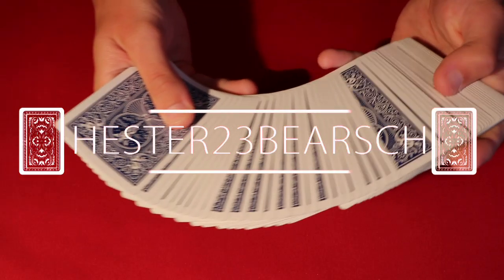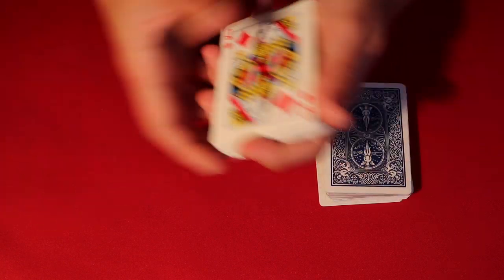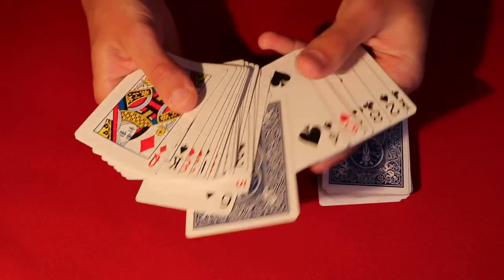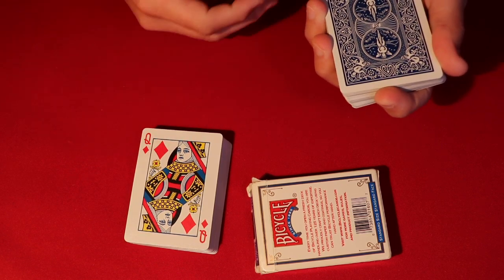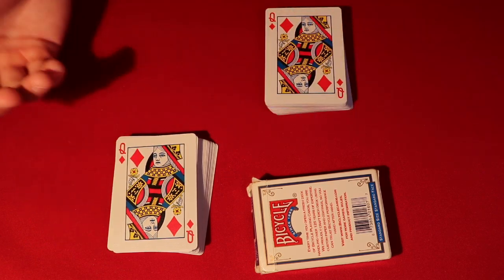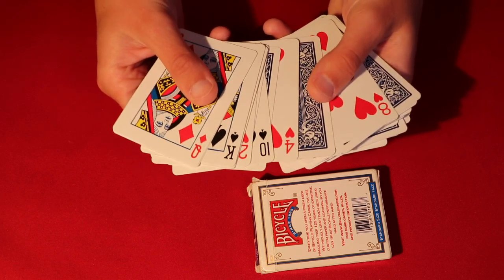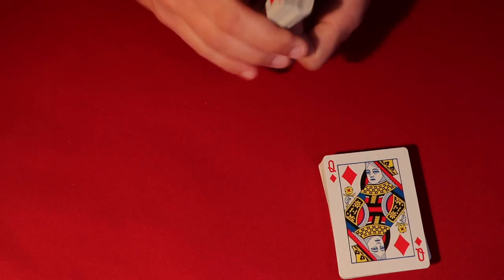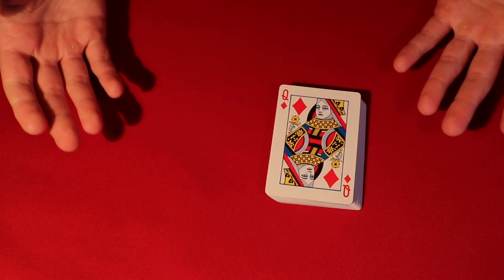Sean Heydon Britain's Got Talent Card Trick REVEALED!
Time Warp BGT Card Trick REVEALED!

Alright guys, so today I'm revealing a famous card trick Sean Heydon performed on Britain's Got Talent!  It involves an invisible deck and some misdirection.  It's certainly something a lot of you can do at home, so be sure to give it a try.

My Equipment! –